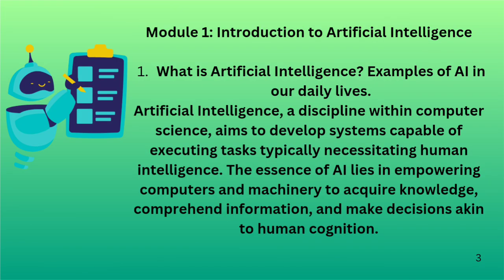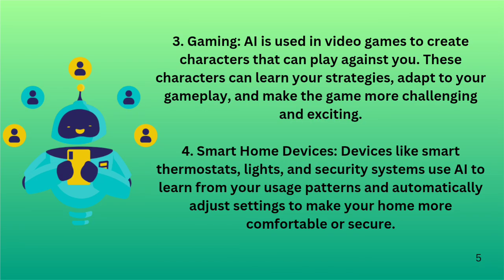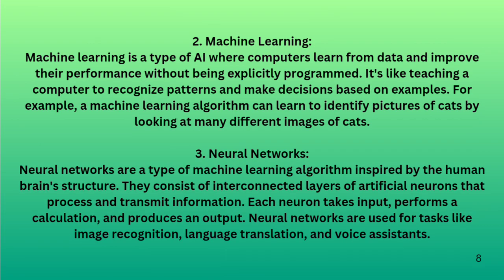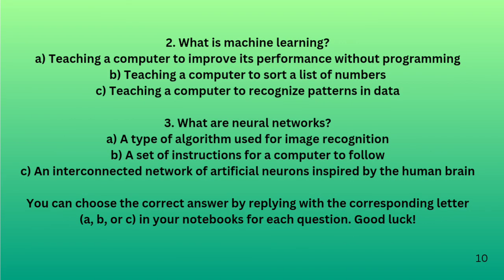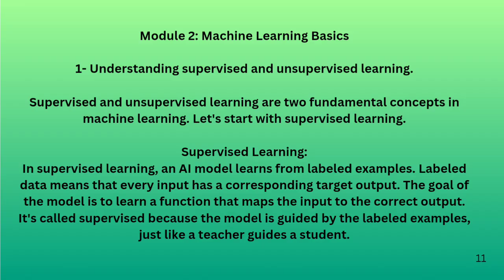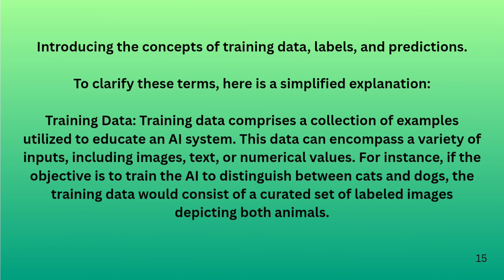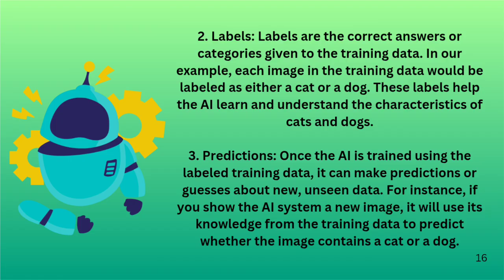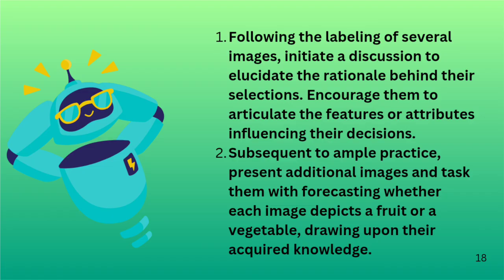Introduction to Artificial Intelligence for kids. Lecture 1.